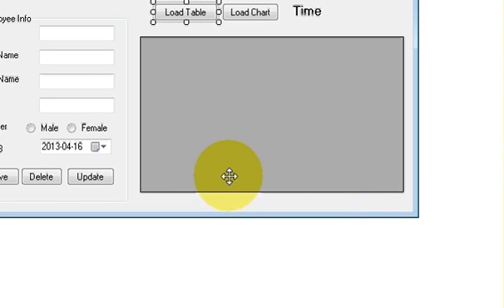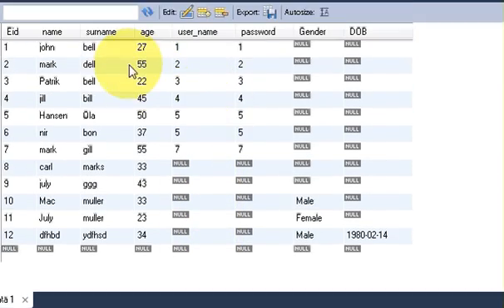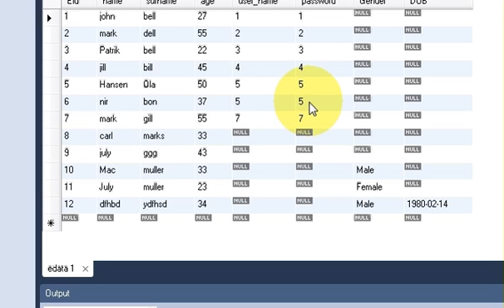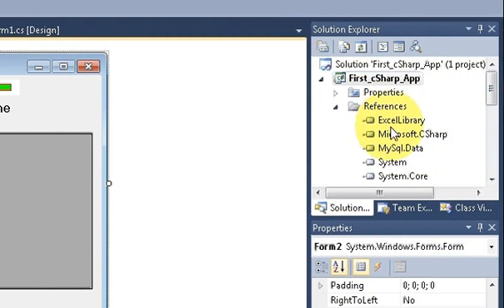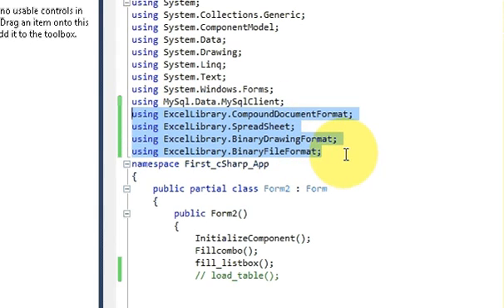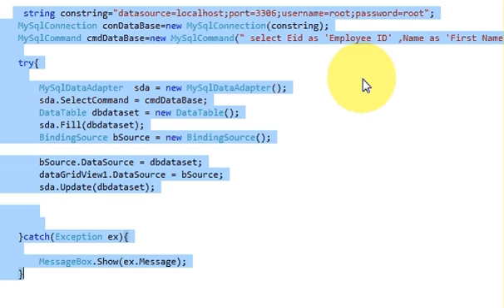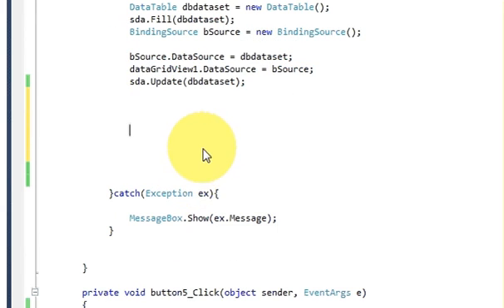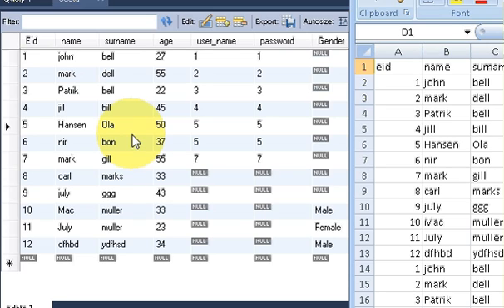C# Tutorial 29:How to Export Data from Database To Excel File By using C#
Export Data from MYSQL table into excel sheet use of c#‎
Export to Excel using .net framework
c# - exporting data to excel from my database
Export Microsoft Access Data to Microsoft Excel using C#‎
Export dataTable to Excel from C#‎  Solutions to Export Data From Database to Excel in C#
Exporting Data to Excel Export DataTable to Excel with Formatting in C#
Export excel to database through c#
How to export Sql Server Data to Excel File in C#
Searches related to how to export database to excel in c#
how to export data from datagridview to excel in c#
c# export dataset to excel
c# export to excel without interop
export datatable to excel c#
export to excel c# gridview
c# export excel 2007
export to excel c# windows application
java export data excel